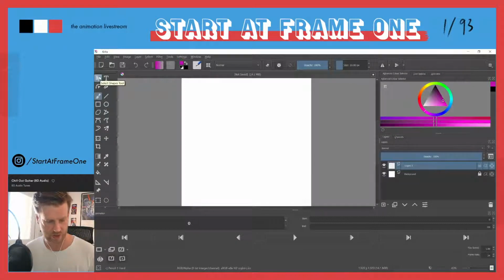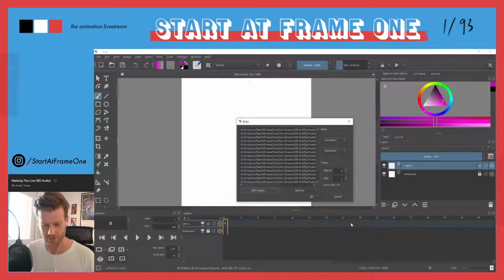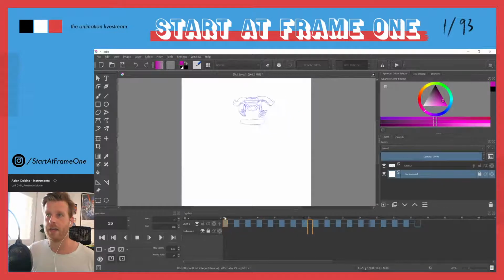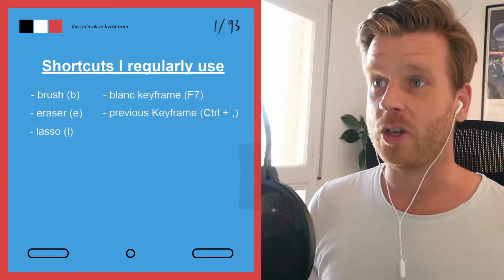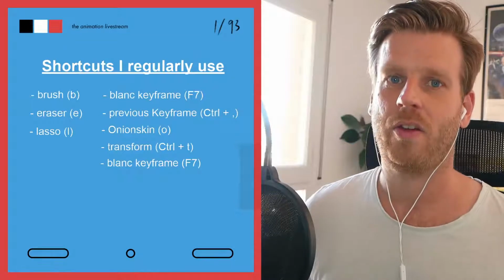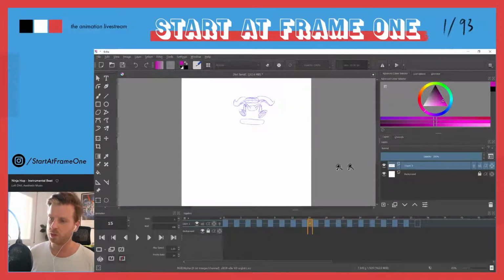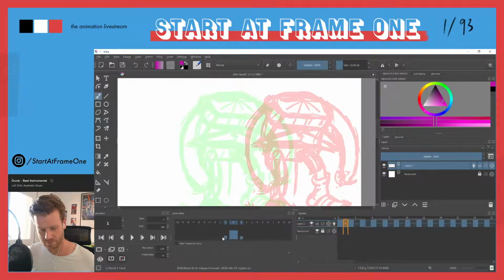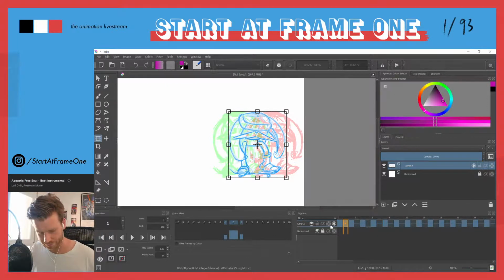2D Animation Workflow - Trying out KRITA for the first time for frame by frame animation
In today's livestream I want to take a look at the free animation software KRITA. We gonna ad some inbetween drawings to the animation we made in the previous stream.

If you like the content on this channel please make sure you hit the subscribe button or even activate the little bell to make sure you do not miss out on any future streams.

Or some of the stuff that never made it till the end of a project:

Keep track of unscheduled spontaneous livestreams that are gonna be announced on twitter: